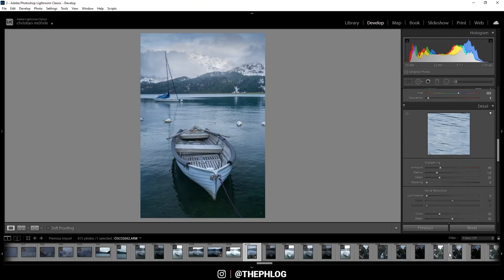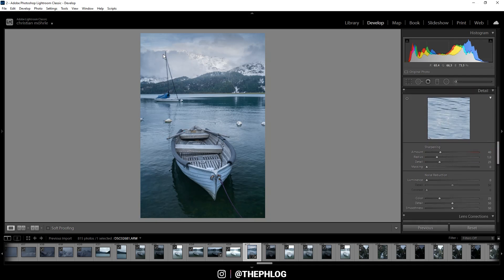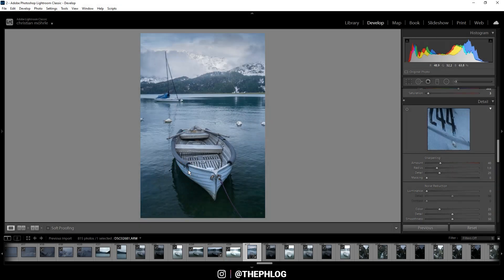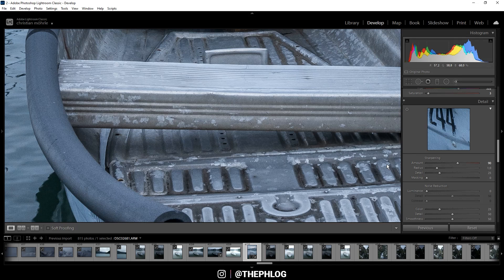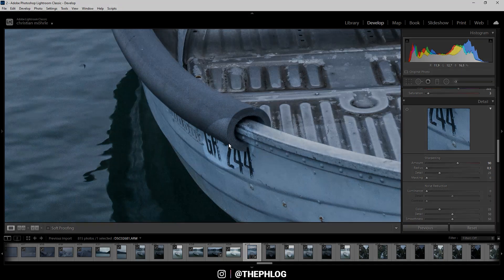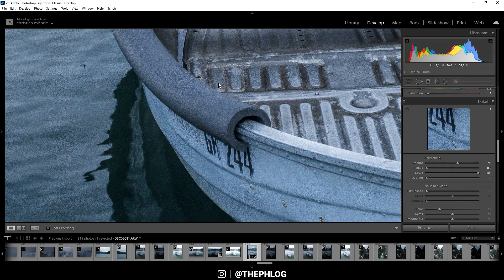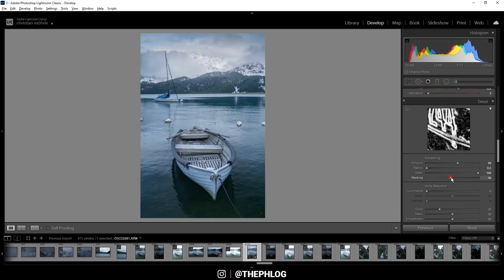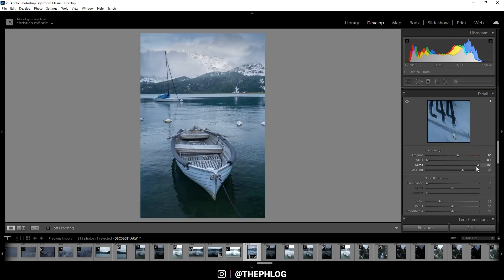How I sharpen my Raw Photos with Adobe Lightroom Classic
In this Adobe Lightroom Classic Tutorial I’m showing my method of getting crisp, sharp photos using the sharpening tools that Lightroom provides us.

With the Details Panel Adobe Lightroom Classic offers a very powerful way to apply sharpening to our photos. For my pictures I apply the same sharpening settings 99% of the times. To get clean, sharp photos however, you have to be aware to not oversharpen the photo as it looks strange and also adds a lot of noise.

The Details panel offers us a few different settings here. The amount obviously means the amount of sharpening that is applied to the image, at 0 there is zero sharpening applied for example. The radius slider controls the radius around an edge that gets sharpened with it. For example, a radius of 3 (the maximum) sharpens 3 pixels around a certain edge. With the detail slider you can add finer details to your photo. Finally, with the masking you can mask out texture less areas like blue sky, so they don’t get sharpened and thus there isn’t any noise added.

My go-to setting for sharpening my landscape photos never change much:
Amount: 50-90
Radius: Min.
Details: Max.
Masking: Until only the main subject of the photo gets sharpened